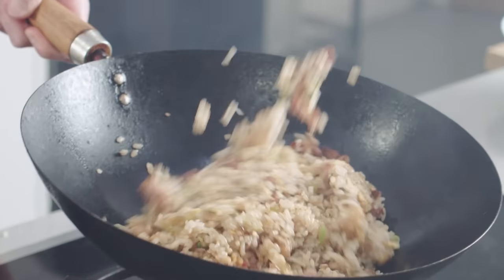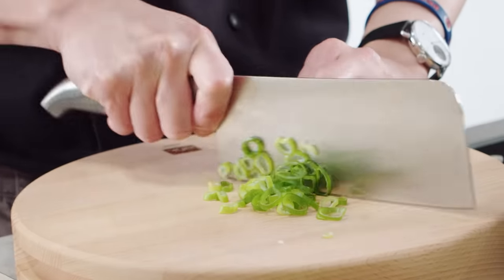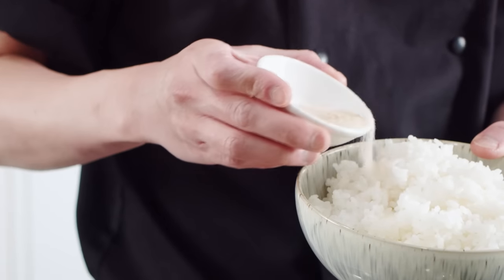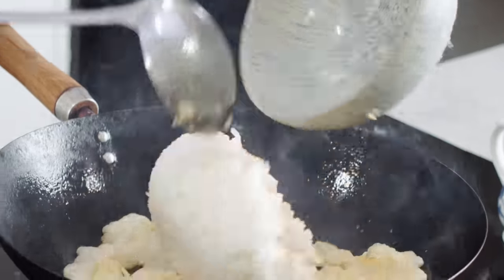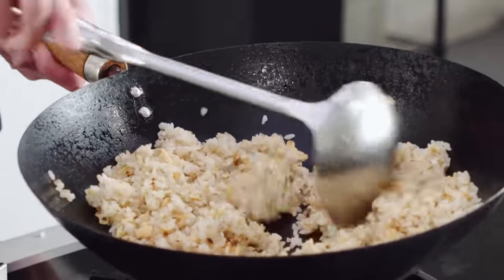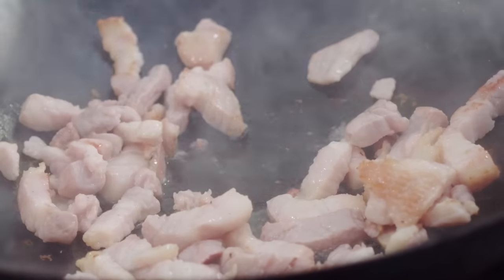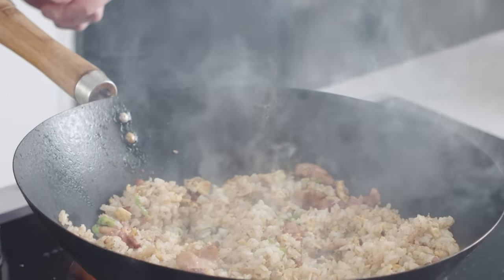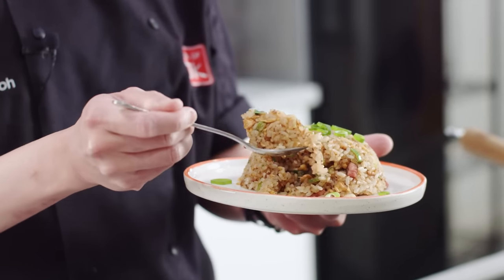Irresistible Japanese Fried Rice Recipe!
Discover the Art of Umami in Every Bite! Join us as we unravel the essence of Japanese Fried Rice, a symphony of flavors and textures that dance in perfect harmony. Unleash your inner chef and craft this irresistible dish that promises to tantalize taste buds and redefine your love for homemade cuisine.

Ingredients
300g cooked rice
10g dashi powder
100g bacon lardons
2 eggs
3 spring onions, sliced (white and green parts separated)
1 tbsp sake (optional)
1 tbsp soy sauce

00:00 Introduction
00:27 Prep
02:14 Stir-Frying Egg & Rice
03:44 Cooking the Bacon
04:50 Adding the Spring Onions
05:11 Adding the Rice Back in
05:30 Seasoning
06:07 Serving
06:28 Tasting & Outro